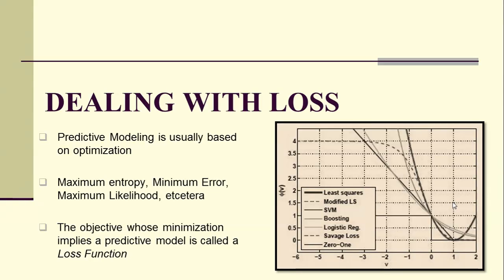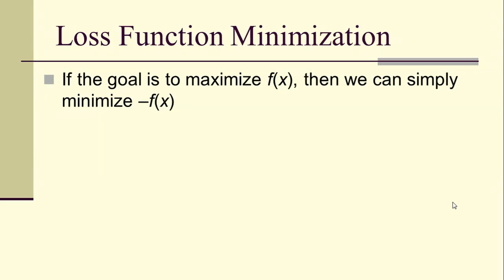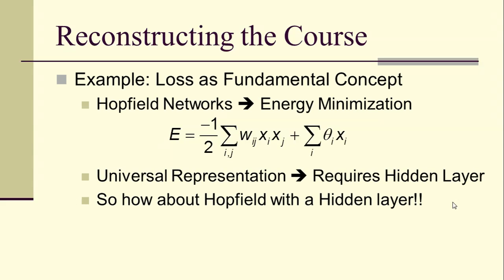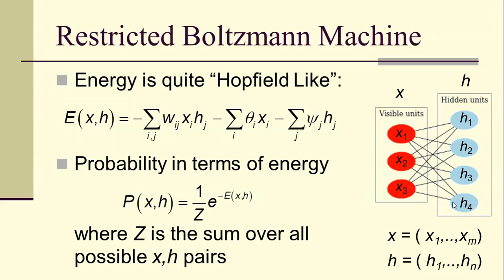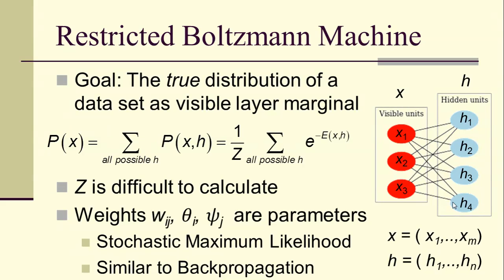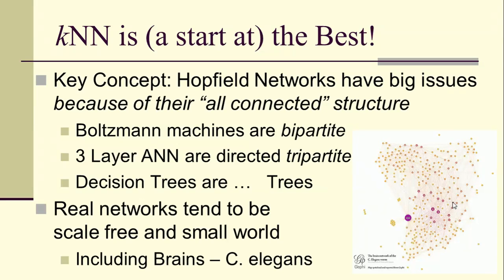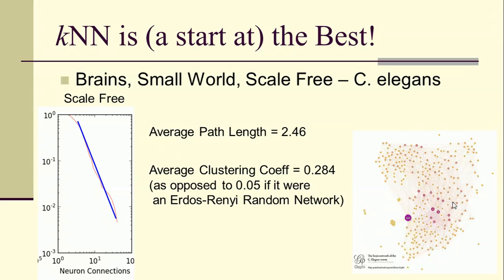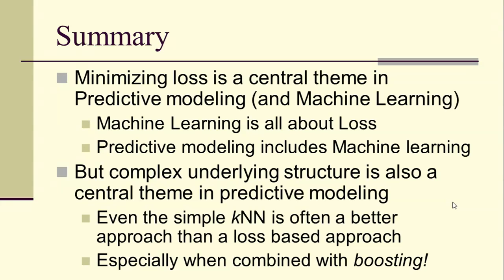Loss Functions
Loss Functions in Machine learning, and why they are not always useful.